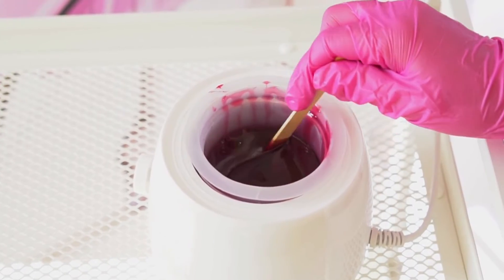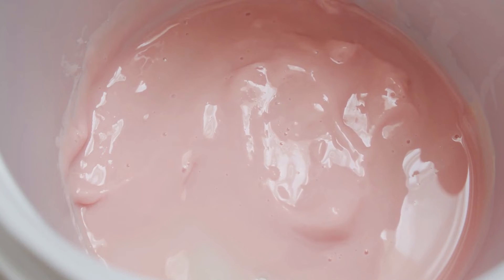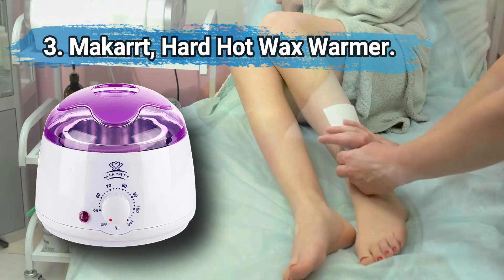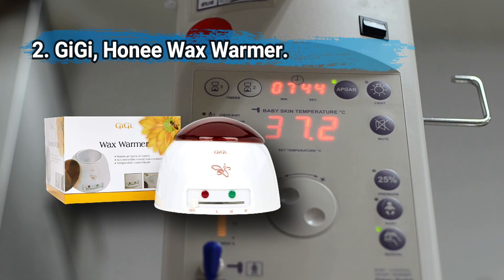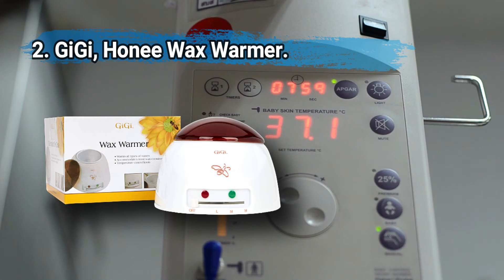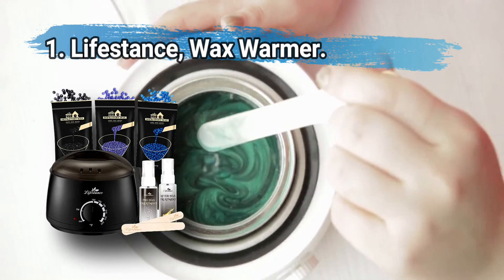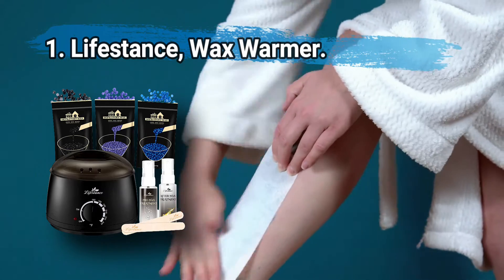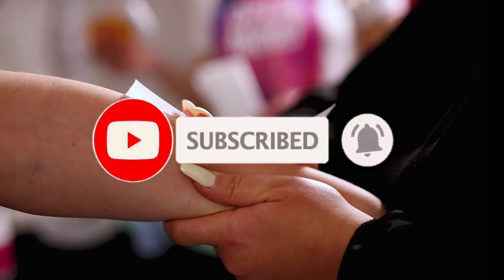Best Wax Warmers for Men: Get Rid of Unwanted Hair Like a Pro - [Updated]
Best Wax Warmers

1. Lifestance, Wax Warmer.
Check Price

2. GiGi, Honee Wax Warmer.
Check Price

3. Makarrt, Hard Hot Wax Warmer.
Check Price